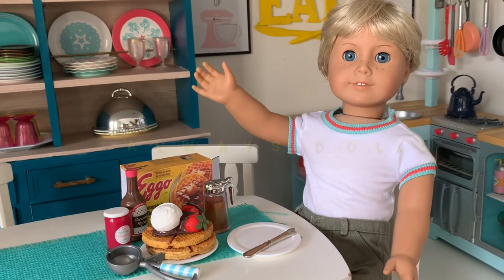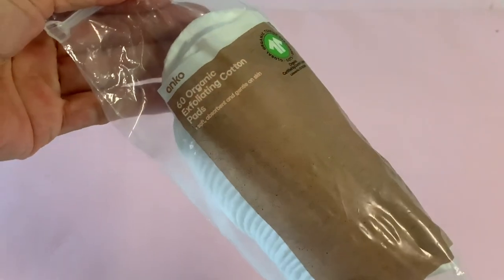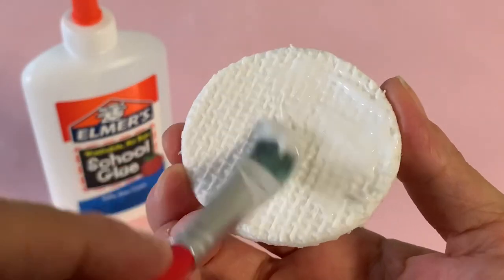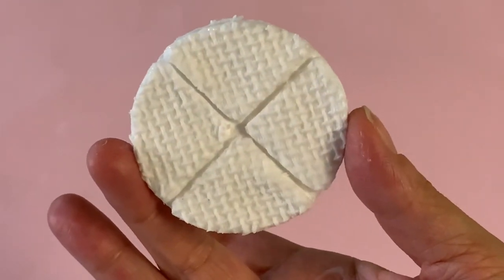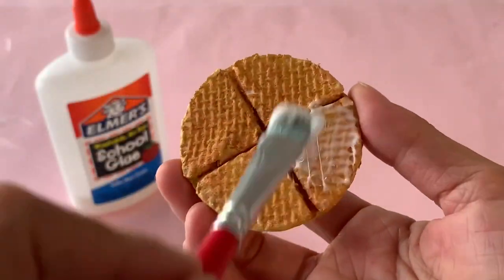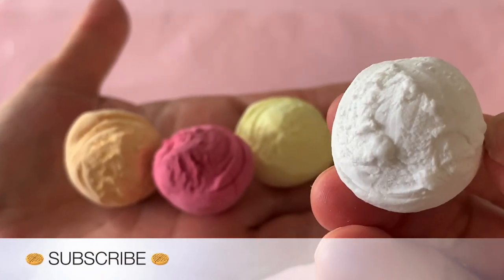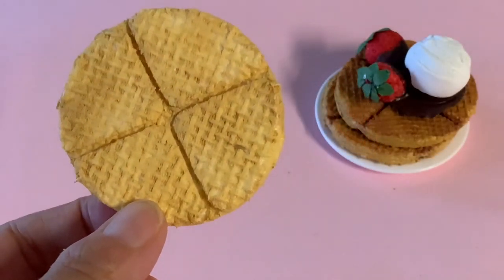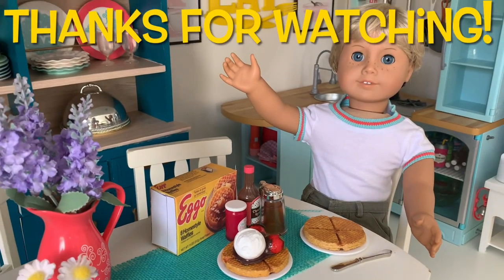DIY - American Girl Waffles 🧇🧇😋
Welcome to Always Dolls, this is Sarah and Bethany and thanks for stopping by. Today we have a quick craft, showing you how to make your American Girl dolls waffles without using clay. Turn an inexpensive skincare product into a delicious treat, and see how to make fun toppings too!

To see how to make realistic ice-cream scoops check out our: DIY American Girl Ice-cream Sundae

Below is the link to Pinterest for the Eggo Box Printable